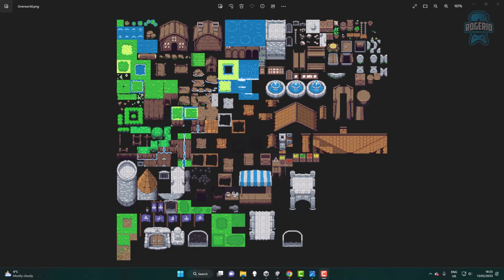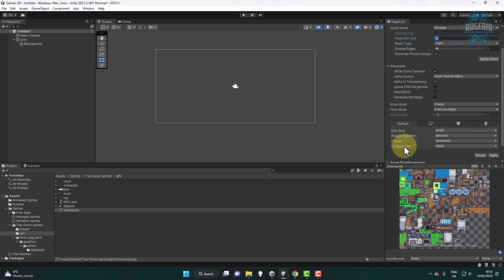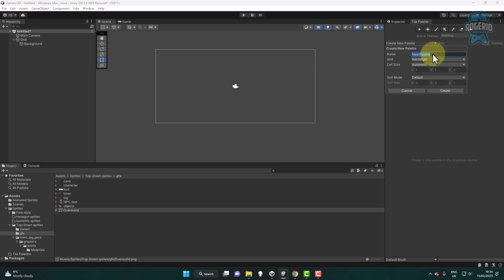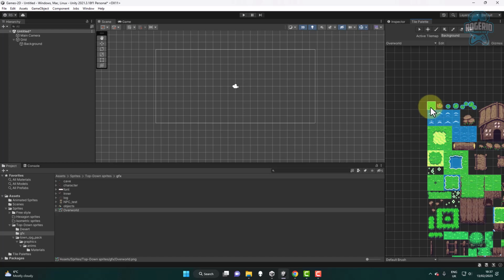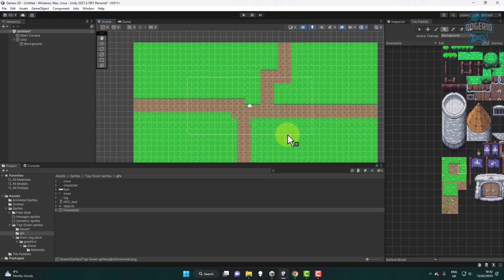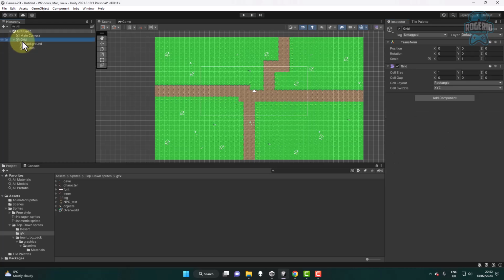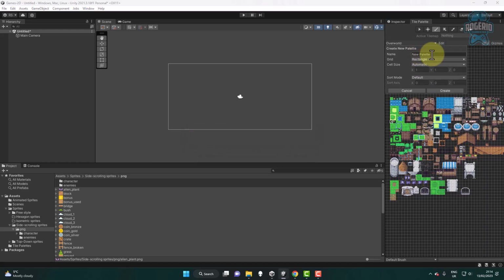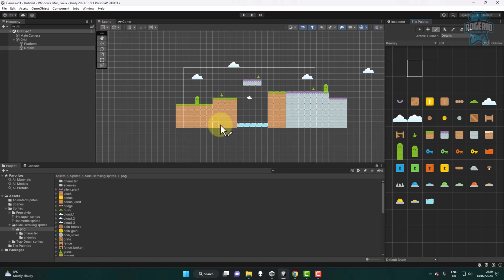8 - Set dressing - Tilemaps